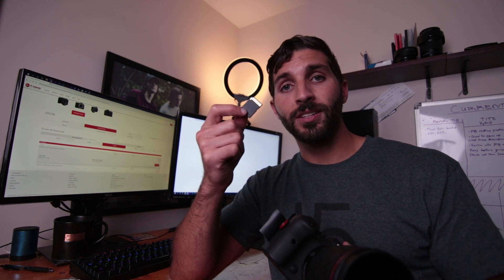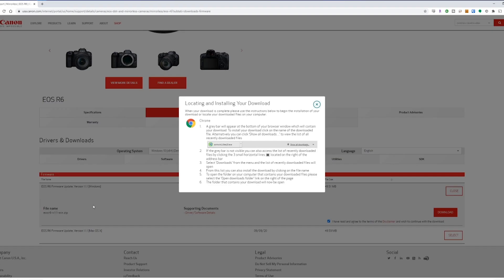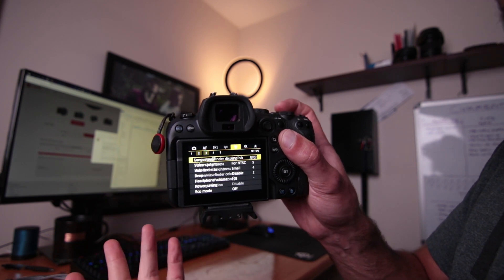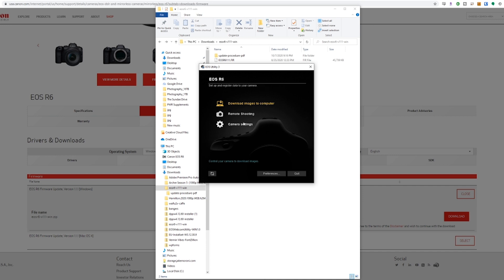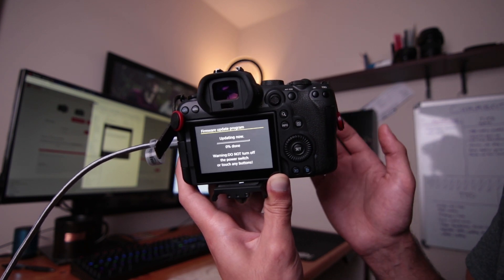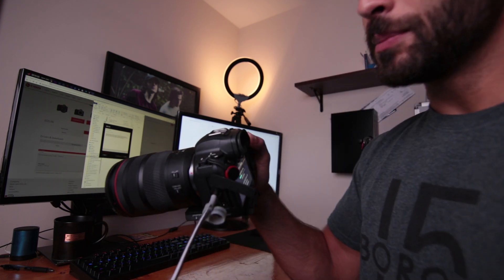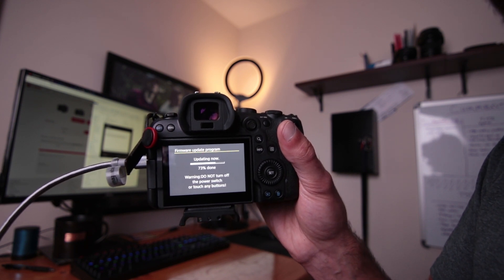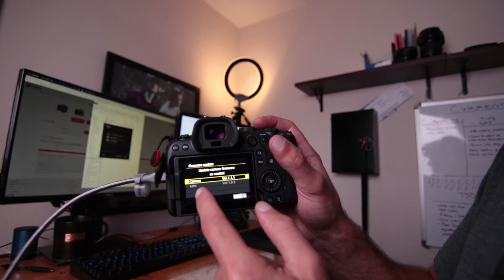[EASY] HOW TO Update Firmware Canon R5, R6, RP, 90D and Other EOS Camera (Two different methods)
In this video we show you how to update the firmware on your Canon R5, R6, R, RP, 90D, 80D and other EOS cameras. There are two different methods to update the firmware.

1. Copy the firmware onto an SD card and updating the firmware using the camera
2. Plug the camera into USB and use EOS Utility to copy the file onto the camera and flash the firmware